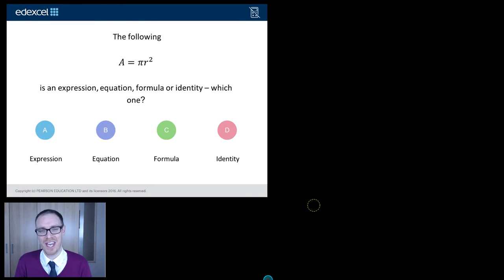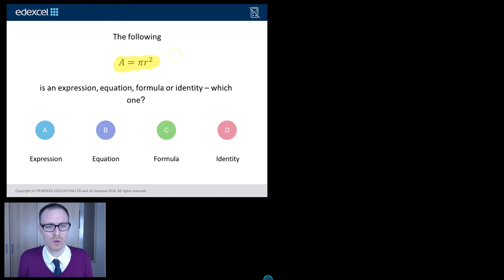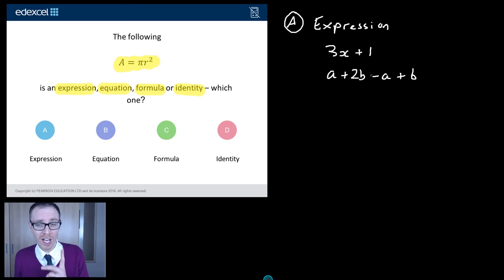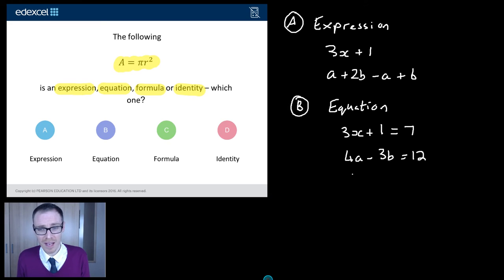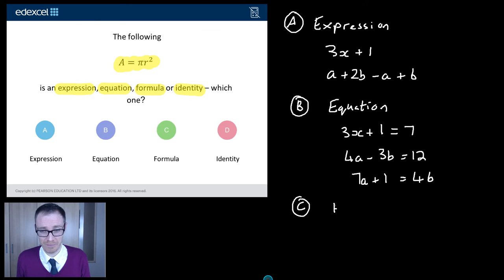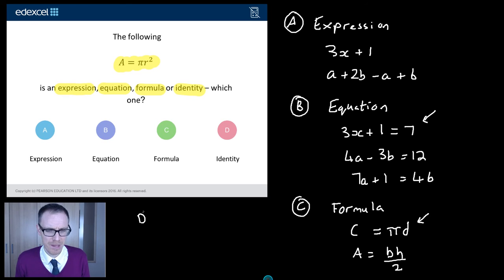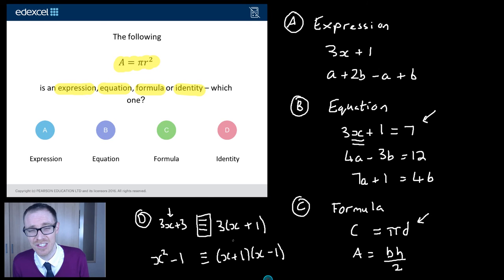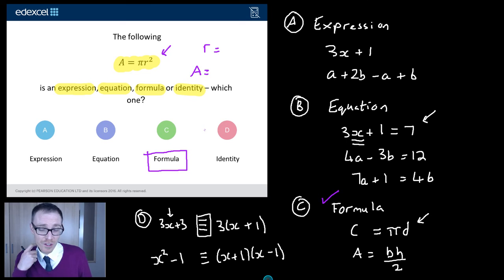Expressions, Formulae, etc: GCSE Maths Question of the Week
This is a video for the new GCSE Maths specification on Expressions, Formula, Equations and Identities created using questions written by the awarding bodies for Diagnostic Questions